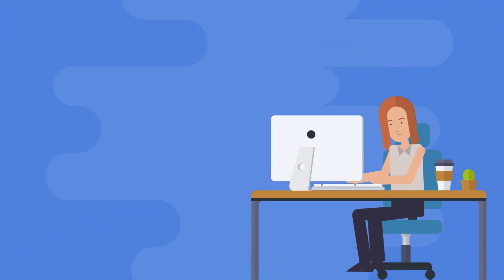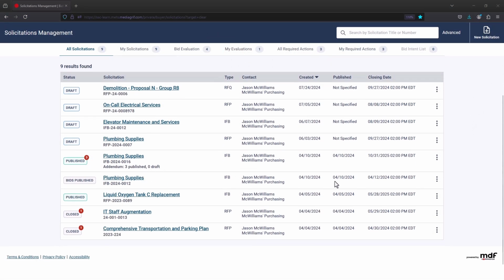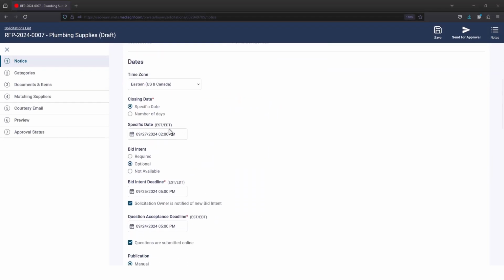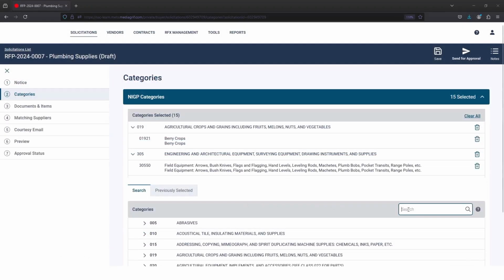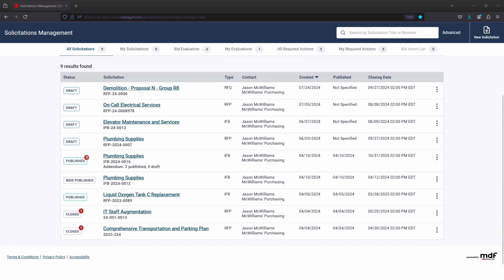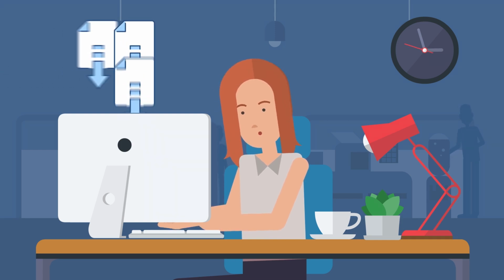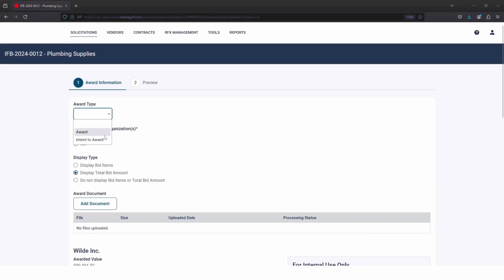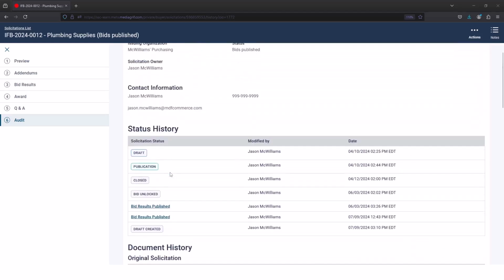SOVRA: Presenting a More Efficient Public Procurement Solution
SOVRA simplifies public sector procurement, enabling professionals to handle all stages from project setup to contract management in one platform. Watch as a procurement lead configures bid requirements, tracks approvals, responds to bidder questions, and manages awards—all with SOVRA’s automated tools. With centralized reporting, supplier performance reviews, and streamlined workflows, SOVRA makes procurement efficient and effortless.